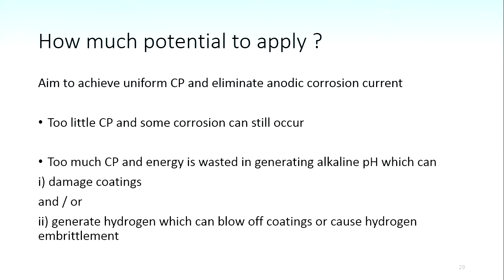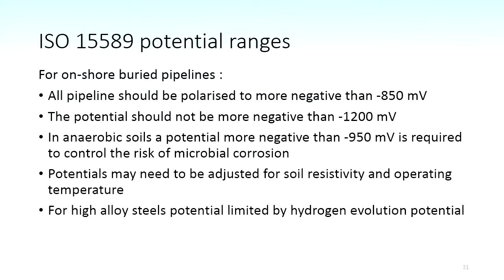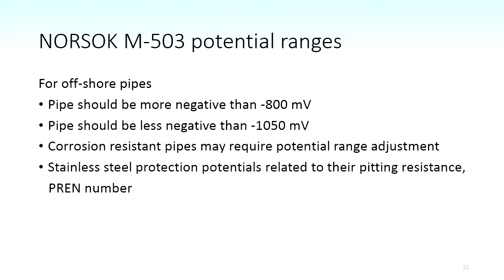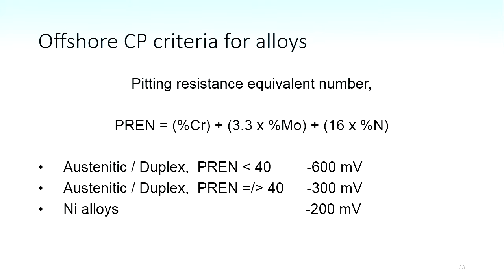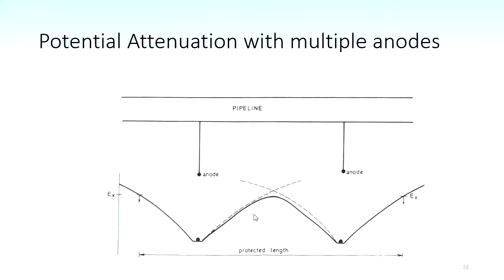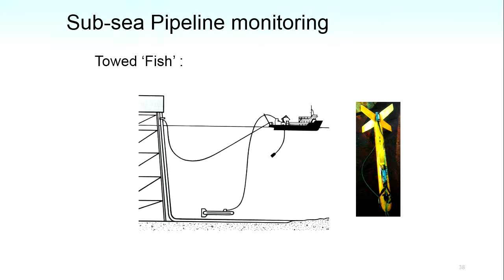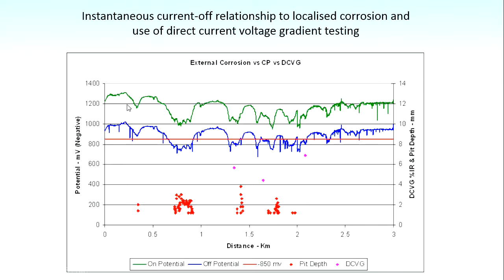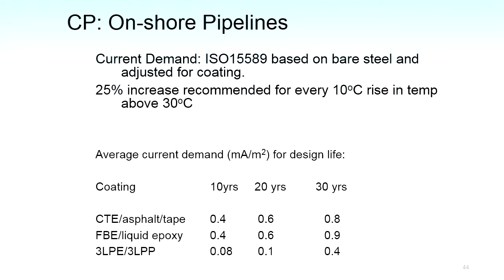05 CME8040 Corrosion and Corrosion Control 20170314 100000 CME8040L0201 Tue Mar 14 100500 GMT 2017